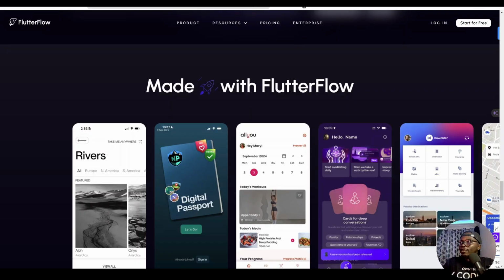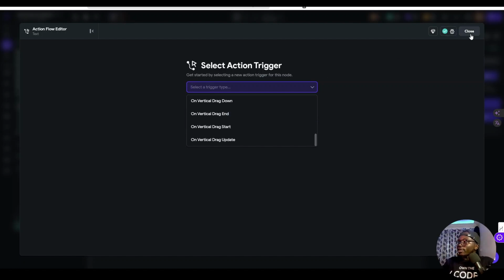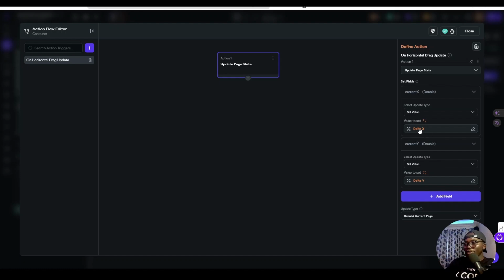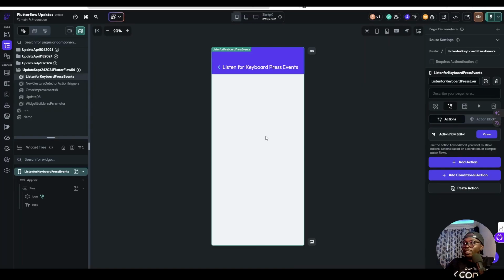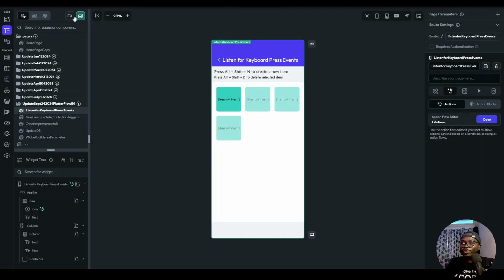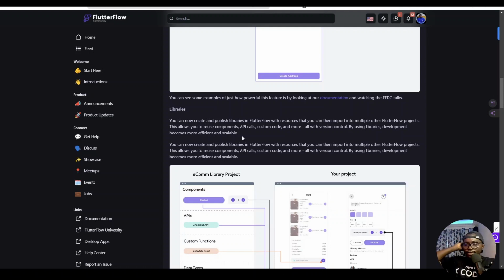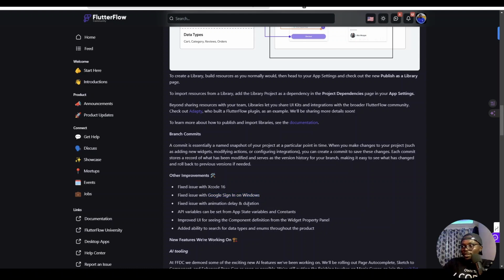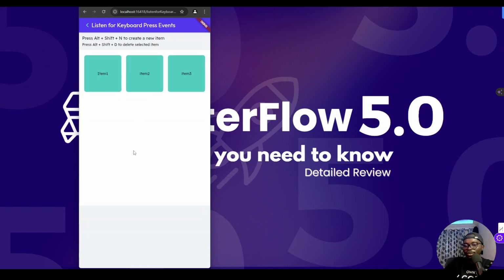I Tested Every New Feature in FlutterFlow 5.0 — Here’s What You Need to Know!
🌟 Welcome to the Future of App Development with FlutterFlow 5.0! 🌟

In this exclusive video, we dive into the latest and greatest features of FlutterFlow 5.0, unveiled at the FlutterFlow Developer Conference.
From dynamic development environments and 50+ new gesture triggers to the innovative Widget Builder as a Parameter and easily shareable Libraries, explore how these game-changing updates can redefine your approach to creating interactive, scalable applications. Plus, get a sneak peek at upcoming revolutionary AI tooling! Dive in now to unlock the secrets of the latest in app development technology. Don't forget to leave your feedback and let us know which feature you're most excited about! 🚀

Timeline
[02:51]: Development Environments
[06:18]: New Gesture Detector Action Triggers
[18:43]: Listen for Keyboard Press Events
[24:20]: Widget Builder as Parameter
[29:25]: FlutterFlow Libraries
[33:48]: FlutterFlow Branch Commits
[35:24]: Other Improvements 🛠️
Fixed issue with Xcode 16
Fixed issue with Google Sign In on Windows
Fixed issue with animation delay & duration
API variables can be set from App State variables and Constants
Improved UI for seeing the Component definition from the Widget Property Panel
Added ability to search for data types and enums throughout the product

[38:26]: Other Features
[39:22]: Some UI Changes